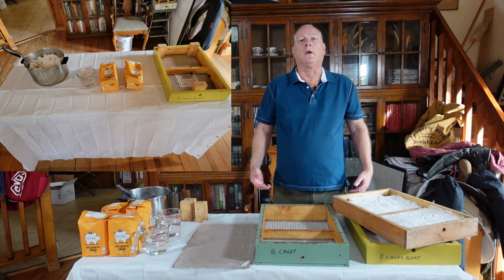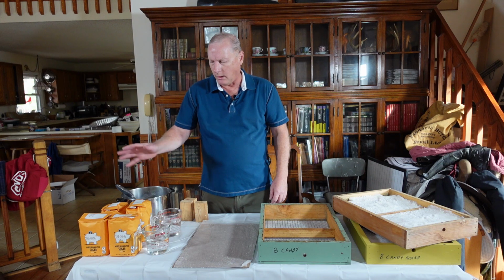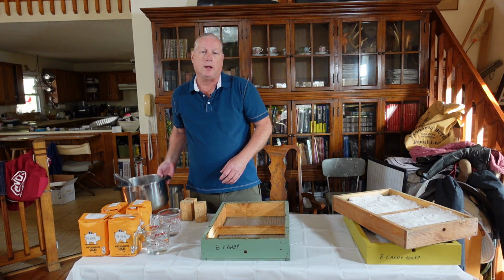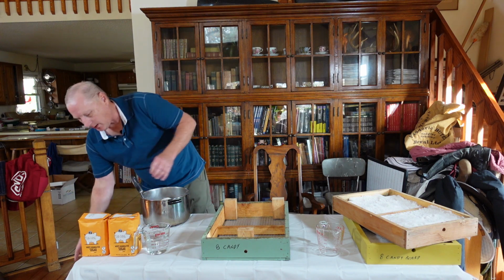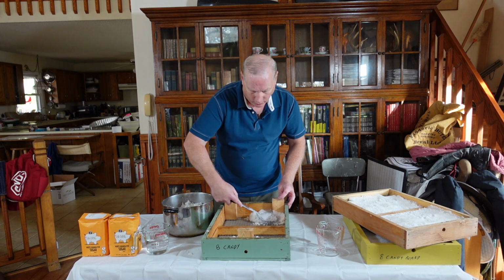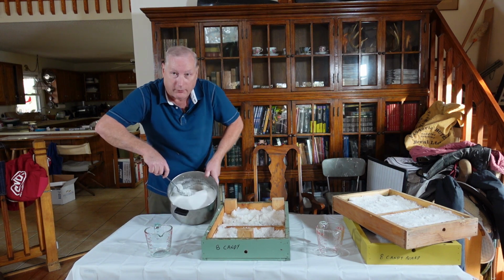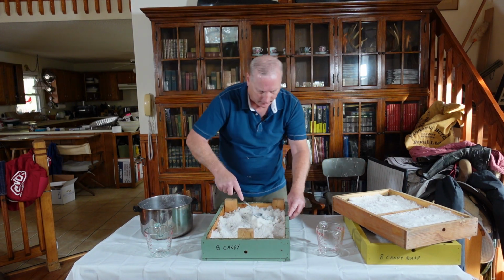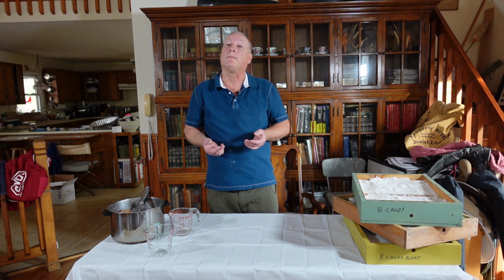Candy Boards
Candy boards are a cheap insurance against honey bee starvation.  They are easy and quick to make.  They provide healthy carbohydrates to the honey bees if made with the no-cook method.

Beekeeping today is so important because honey bees are facing so many challenges today. Beekeepers need to be educated in order to avoid losing their hives and their investment in beekeeping.

Join my Facebook Beekeepers United Group (BUG). The Facebook Group is

The items below are items I mention in various videos.  The items contain the Amazon product code (ASIN) or the ISBN for books if the item is found on Amazon.  Other links are the actual links.

Beekeeping For Dummies - ISBN-13:  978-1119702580
Honey Bee Biology and Beekeeping - ISBN-13:  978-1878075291
First Lessons in Beekeeping - ISBN-13:  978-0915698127
Honeybee Democracy - ASIN:  B0046A9M68
Bee-sentials: A Field Guide - ISBN-13:  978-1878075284
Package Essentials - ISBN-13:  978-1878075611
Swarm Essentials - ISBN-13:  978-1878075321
Bee Sex Essentials - ISBN-13:  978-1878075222
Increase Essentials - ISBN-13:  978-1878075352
The Beekeeper’s Problem Solver -  ASIN:  B018B6SWNQ
The Beekeeper’s Handbook - ISBN-13:  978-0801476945
The Bee Book - ASIN:  B0861PRRZV
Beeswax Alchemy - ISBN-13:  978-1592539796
The Compleat Meadmaker -  ISBN-13:  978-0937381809
Making Your Own Mead:  43 Recipes - ISBN-13:  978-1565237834
The Backyard Beekeeper - ISBN-13:  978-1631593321
A Book of Honey - ISBN-13:  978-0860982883
Honey: The Gorumet Medicine - ISBN-13:  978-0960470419
The World History of Beekeeping and Honey Hunting - ISBN-13:  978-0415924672
History of American Beekeeping - ISBN-13:  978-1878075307

Additional beekeeping tools I use or mention in various videos.
Little Mule frame grip – ASIN:  B07LFSJFBD
Mann Lake Standard Frame Grip (without hive tool end) – ASIN:  B00NB43ZOK
Spur embedder – ASIN:  B07P65HFK5
Grommets (eyelets) – ASIN:  B08RC8YN25
Plasti Dip – ASIN: B00QU553YC
Hive tools (9 inch J hook and scraper set) -  ASIN:  B07PMXHDKF
Hive tool (Combination J-Hook / L-Scraper) – ASIN:  B011QIYLHW
Hive tool (pocket) – ASIN:  B01KR7QIVU
Smoker (4x7 inch) – ASIN:  B009Z1SLQK
Goatskin Leather Gloves – ASIN:  B07BY856GP
Ventilated jacket with fencing hood -  ASIN:  B0763DV9GF
Ventilated suit with fencing hood -  UPC Number:  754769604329
Beetle Blaster style beetle trap – ASIN:  B08LD6BHS2

I love my Sony ZV-1 camera that I use to make my videos (main video and B Roll / secondary video). If you enjoy beautiful pictures or videos, you'll love this camera.  I am so happy with this camera.
My camera - Sony ZV-1 Digital Camera -  ASIN:  B08965JV8D
256 GB SD Card – ASIN:  B07H9VX76D
Replacement Battery (3-Pack) and 3-Channel USB Charger Set for Sony ZV-1  -  ASIN:  B078TC7GJB
Sony Camera Bag – ASIN:  B00B06EON2
SMALLRIG L-Shape Bracket Wooden Grip with Cold Shoe for Sony ZV1 – ASIN:  B08JYQQ8J4
Micro HDMI to HDMI Cable – ASIN:  B00YOFRK78